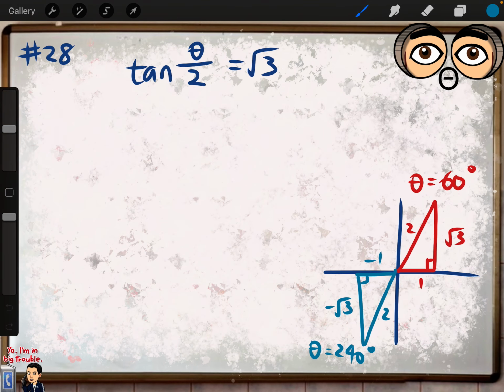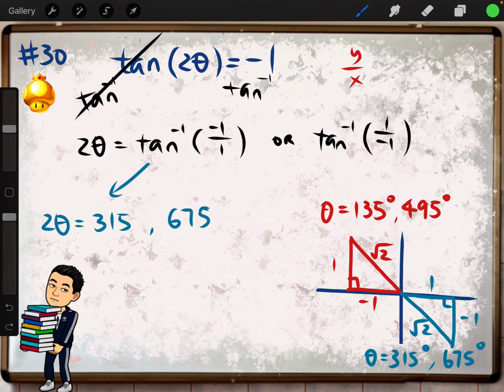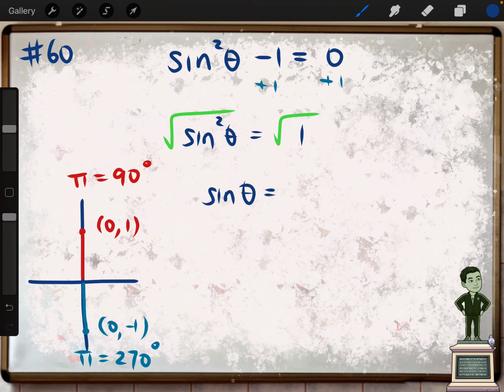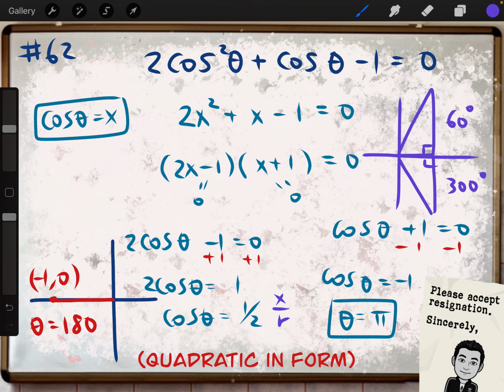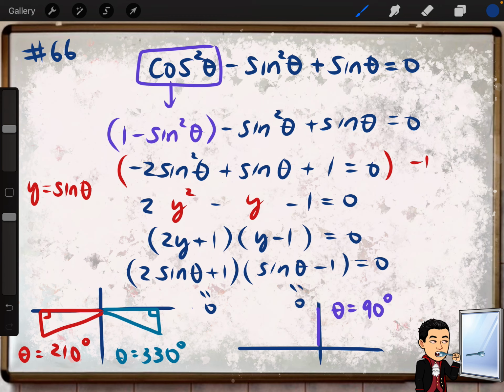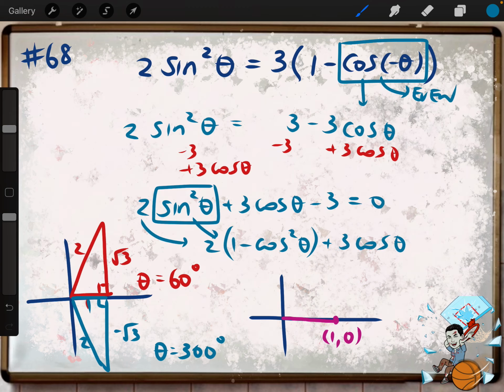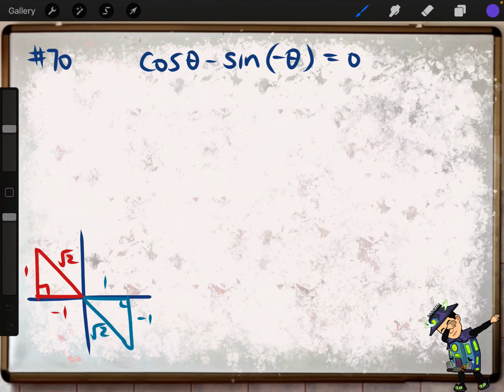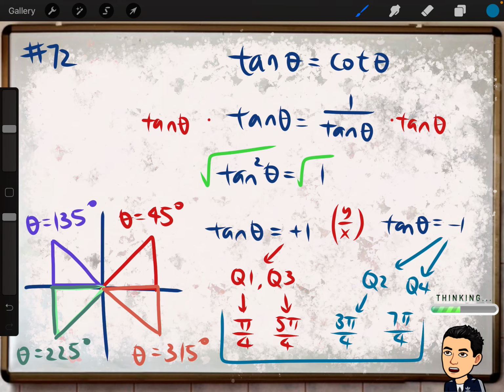Unit 3.6 - Trigonometric Equations (Part 2)